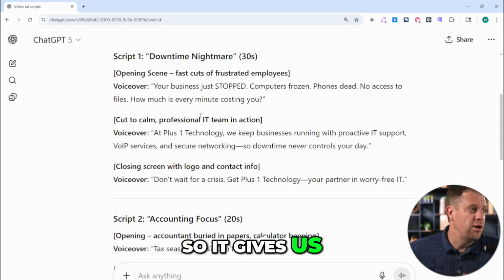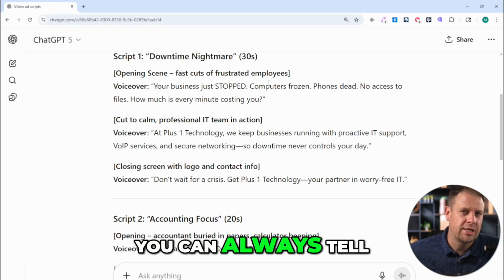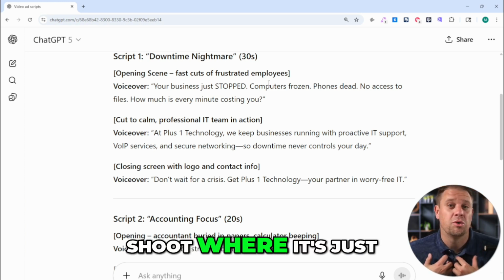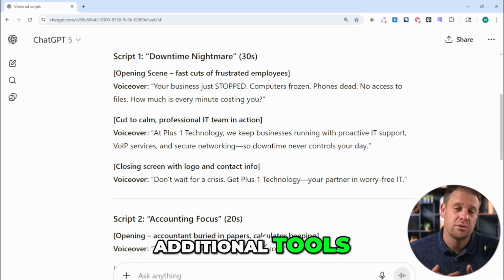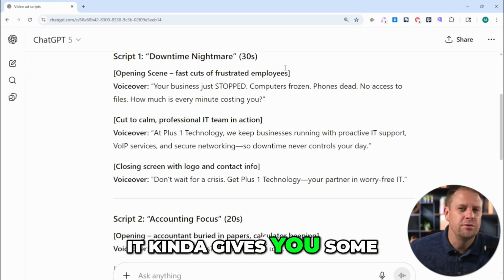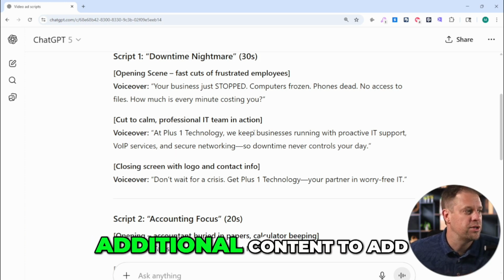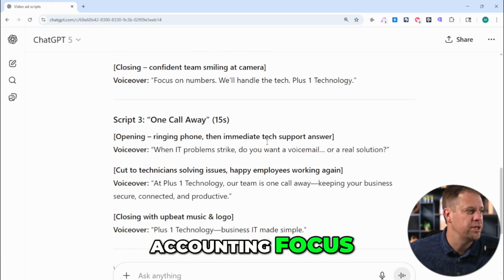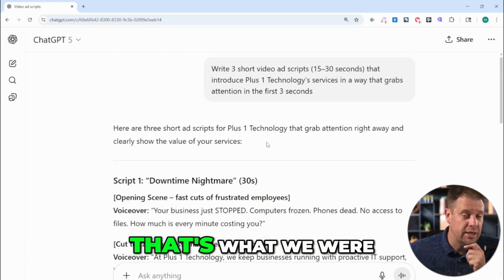Create Engaging Video Ads: Plus 1 Technology's Marketing Guide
In this video, Plus 1 Technology covers create engaging video ads: +1 technology's marketing guide and breaks it down in plain English. Whether you're a small business owner with 5-50 employees, an accounting firm, or a financial services company — this is for you.

Discover how to craft compelling 15 to 30 second video ad scripts. Learn to hook viewers in the crucial first 3 seconds and keep them engaged. Get actionable steps to elevate marketing videos.